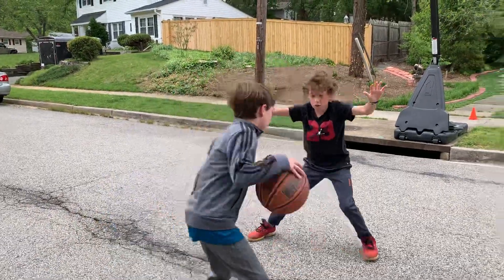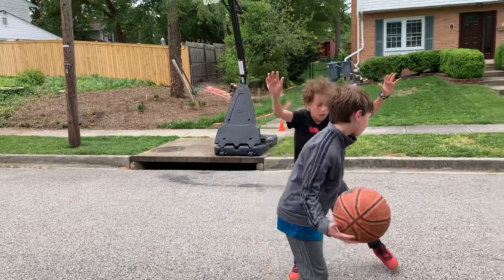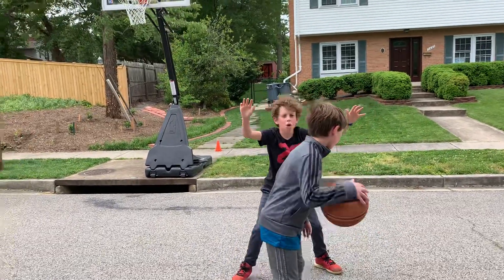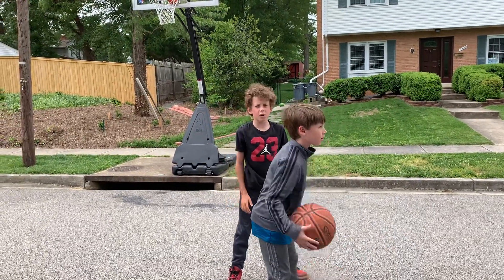May 2020 iPhone 9 - Jim defense video